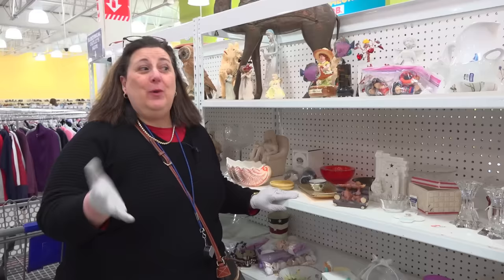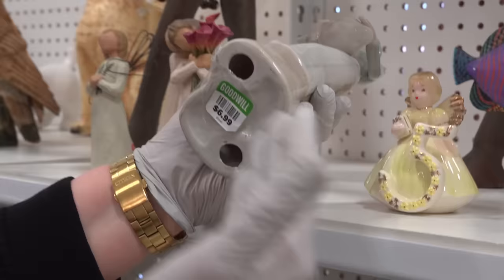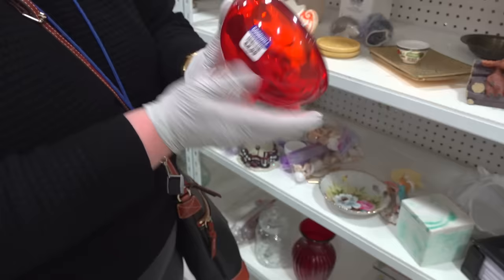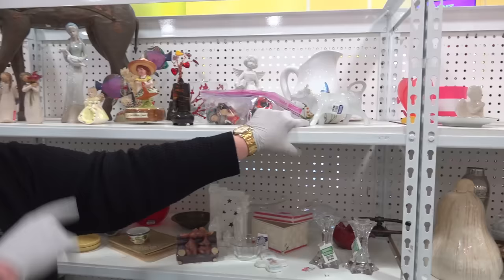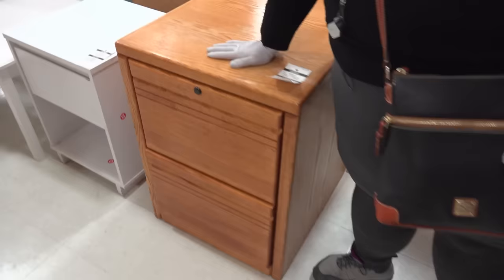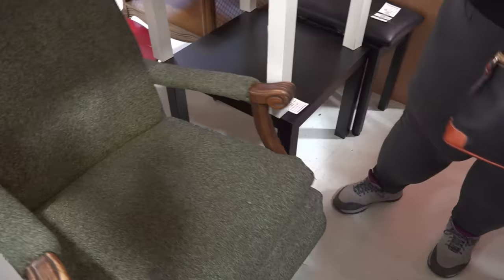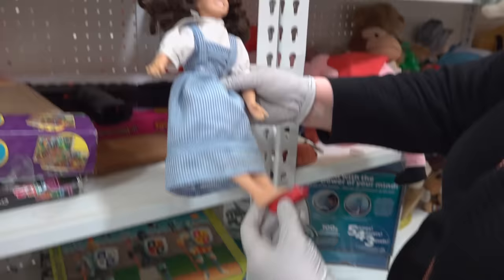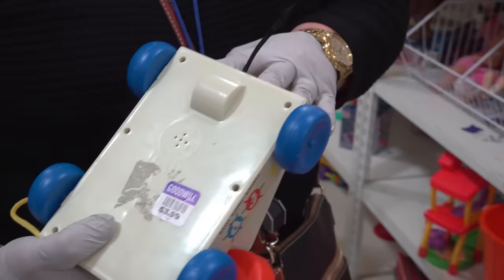Look What I Found! Mikasa, Effanbee Doll, Willow Tree, Oak & Rock Maple Furniture, more by Dr. Lori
Thrift with Me! I'm back with more Goodwill thrift shopping finds from the store in St. Louis Park, MN. Watch since there are too many treasures to mention here. Some bargains found include a mid-century modern glass bowl, vintage toys, ceramic figurines and solid hardwood furniture. Plus, don't miss the Mikasa crystal candlesticks left on the shelves for you to buy. In one aisle, I find Willow Tree collectible pieces and Josef Originals that are highly sought after. I also show you how to identify Lladro knock-offs and I reveal the misfortune of an Effanbee doll that I discovered. Watch as I show you the Effanbee mark and where to find it.

Would you trade punches for a cow creamer? Listen to me share this story and another one about a camel that I will never forget. Also, see the real oak and rock maple furniture treasures I found and watch clues about drawer handles on a desk. I also uncovered a 1950s rocking chair, teach you about patina and tell you why you all need a solander box. thriftwithme to see how to find your own treasures and real bargains.